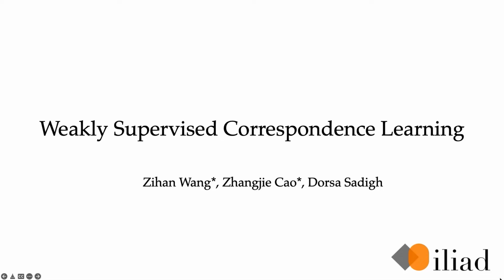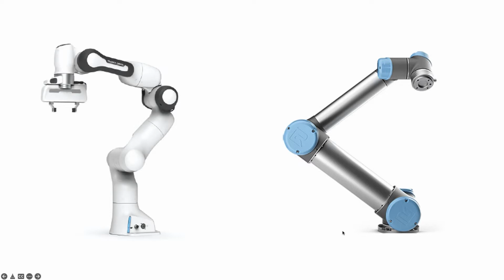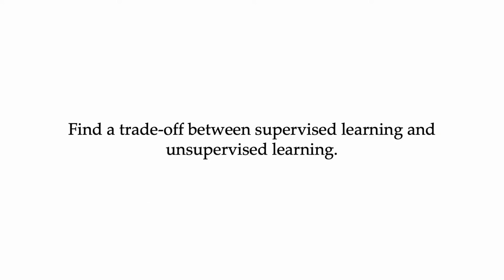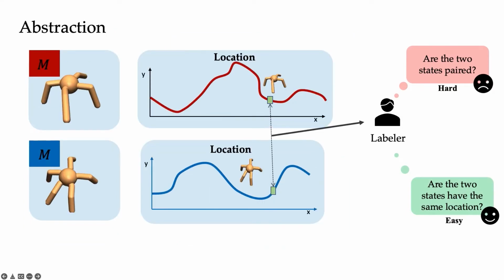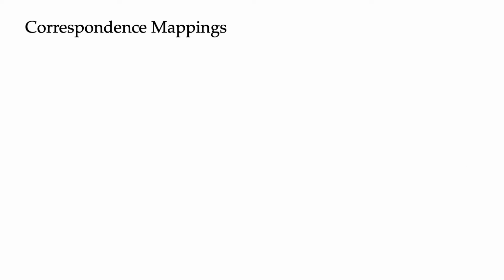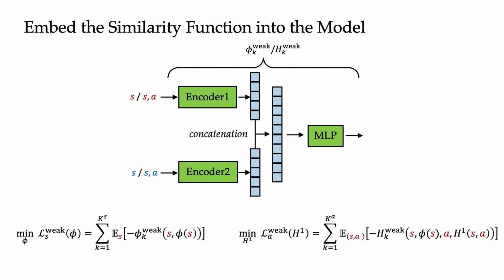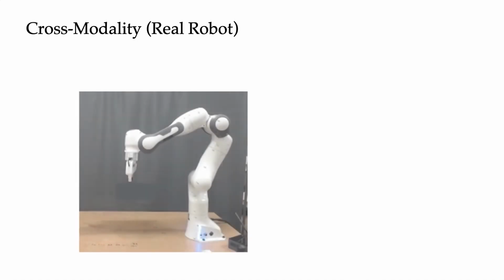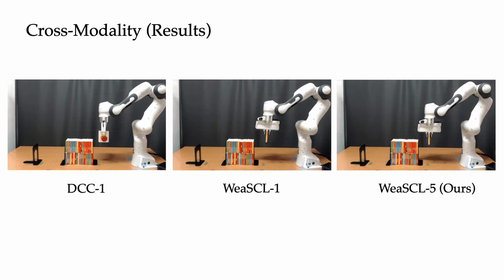ICRA22 talk for 'Weakly Supervised Correspondence Learning'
The talk for ''Weakly Supervised Correspondence Learning', which is accepted by ICRA22.